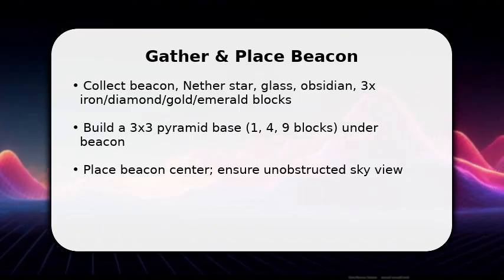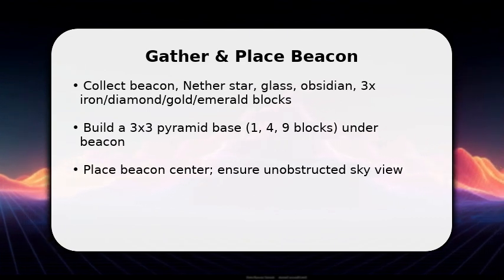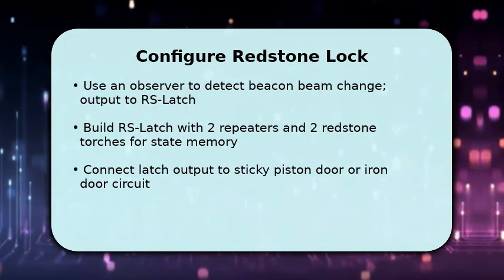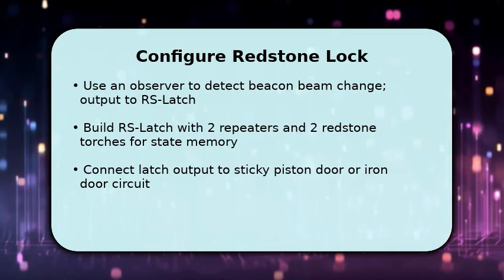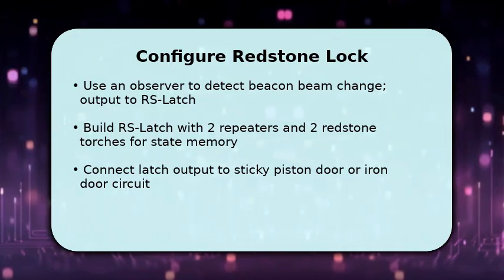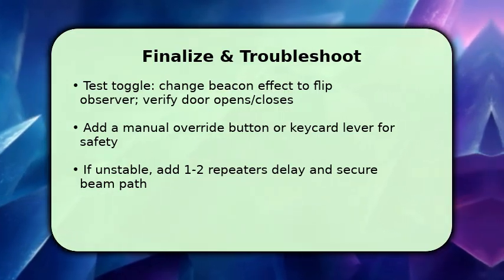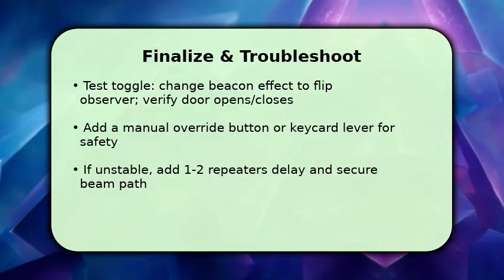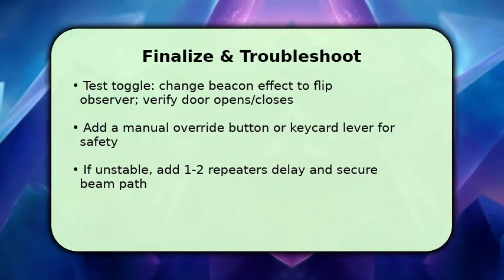How to Make Lock Door with Beacon in Minecraft - Step by Step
Learn the step-by extricate crafting a lock mechanism using beacons in Minecraft with our detailed guide. Discover how to secure your base or create an intriguing puzzle for friends and family, all while having fun on this immersive game experience.